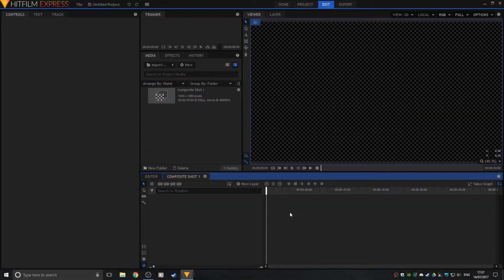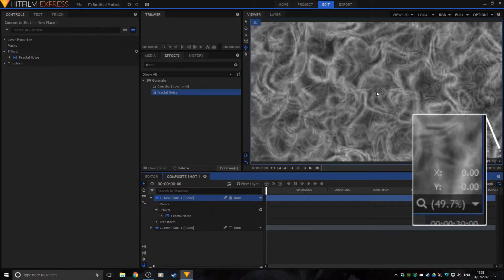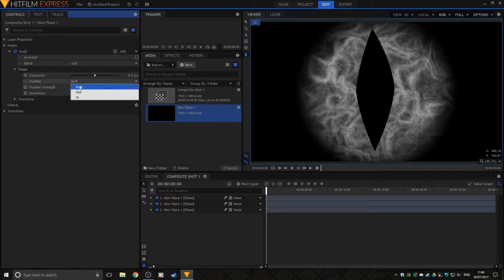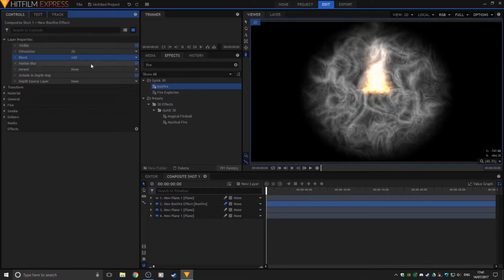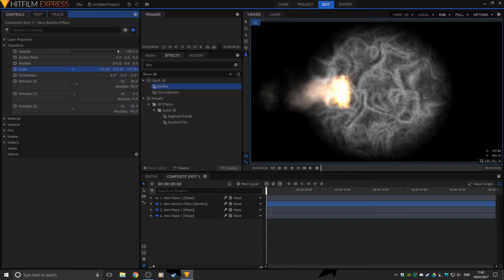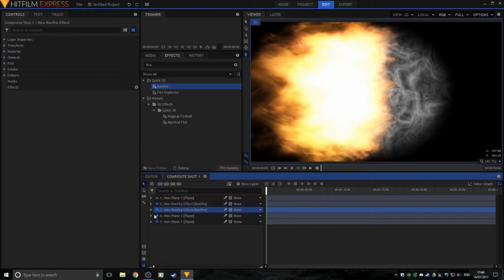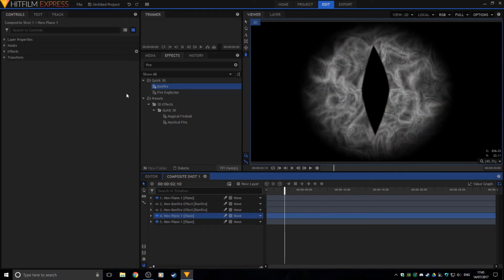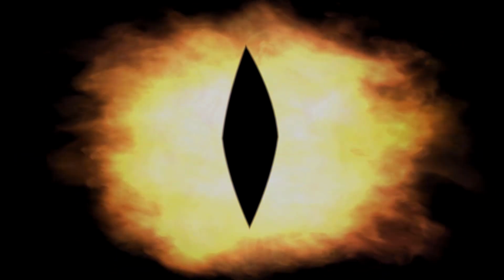How to make the Eye of Sauron Effect in Hitfilm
Today I'm showing you how to make the eye of Sauron effect from the Lord of the Rings and Hobbit movies for free using Hitfilm Express 2017